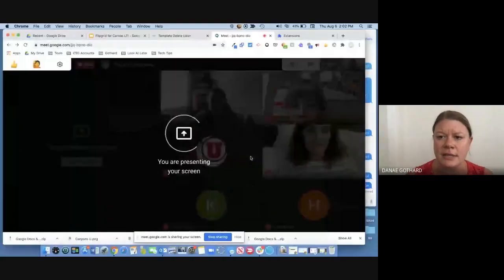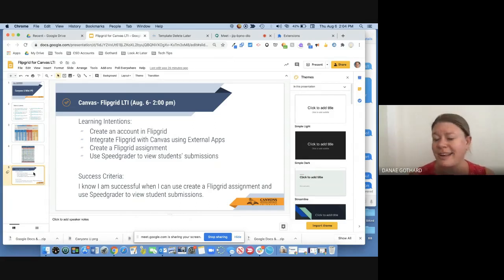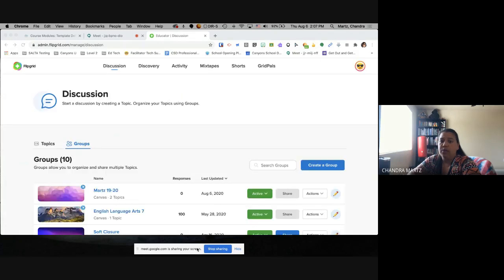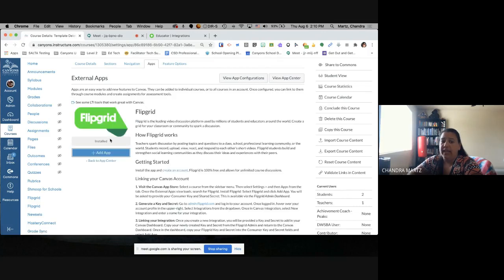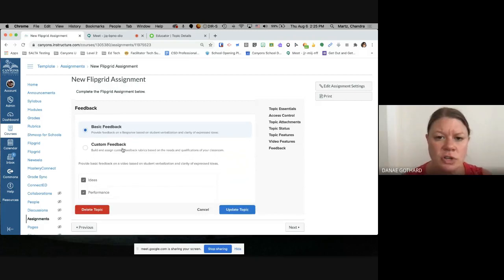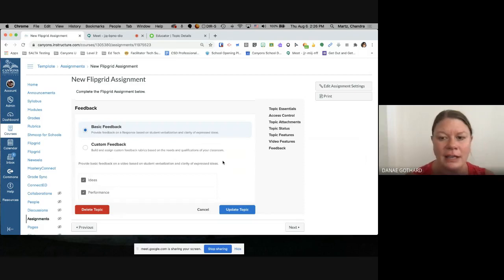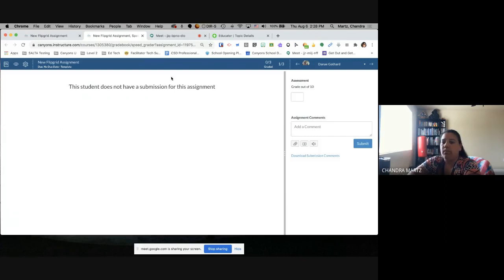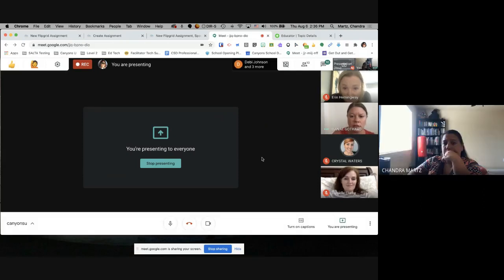Canyons U - Canvas Flipgrid LTI